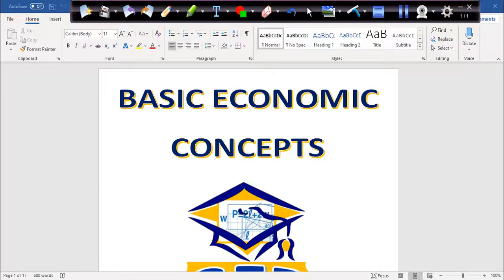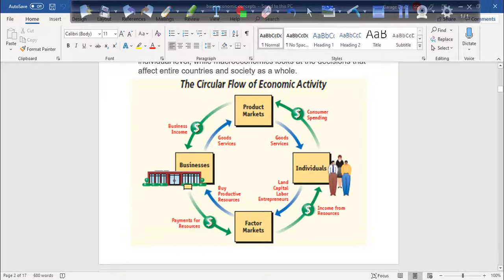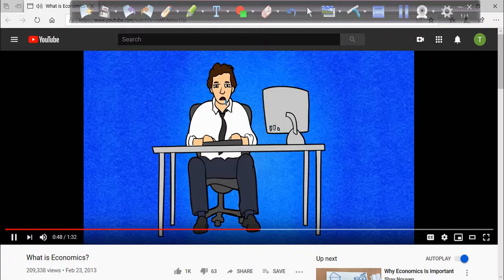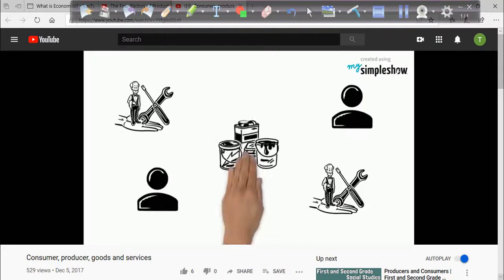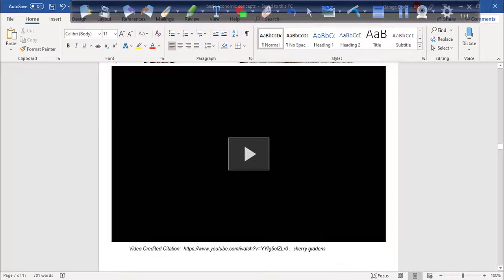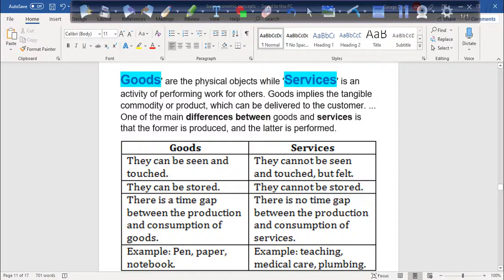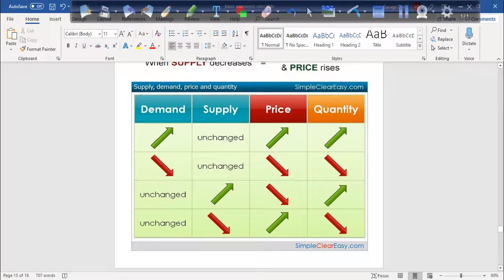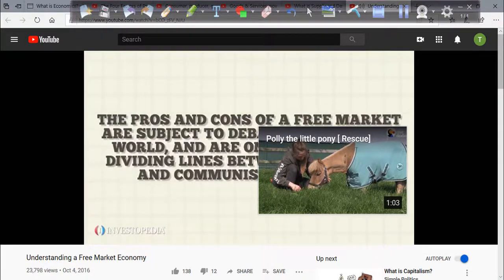social studies pg466